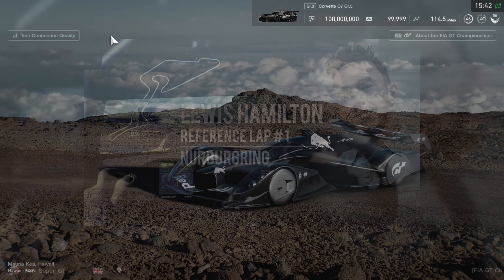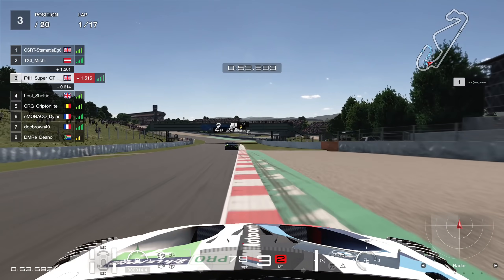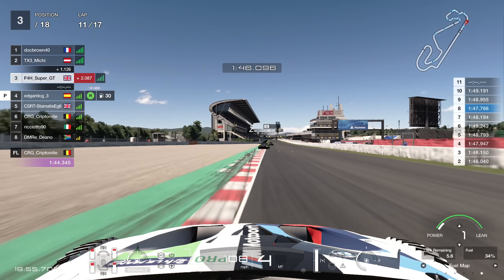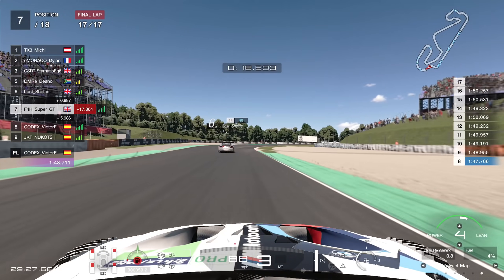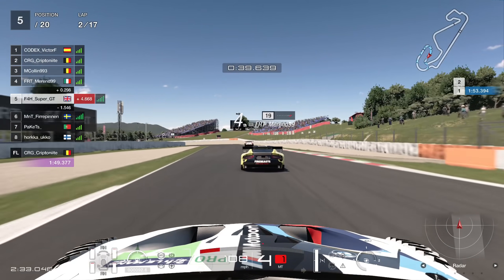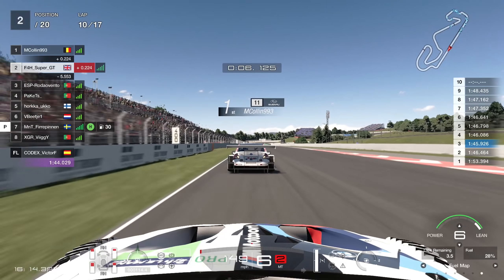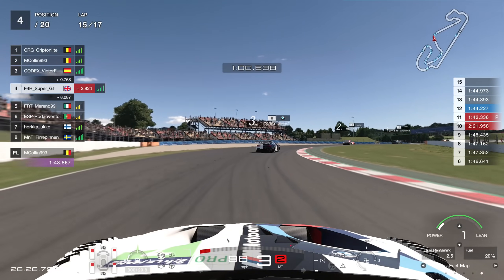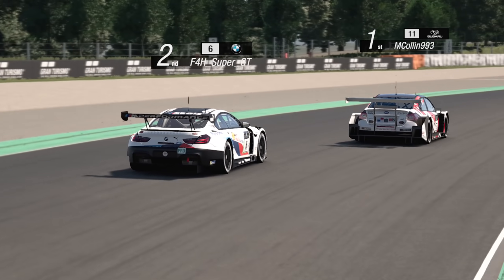I Played Gran Turismo For the First Time In Two Weeks, Here's How it Went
A new FIA season is upon us. There's no better time therefore to get back on to Gran Turismo and deliver you the content YOU DESERVE.